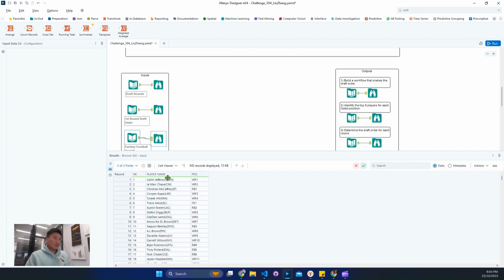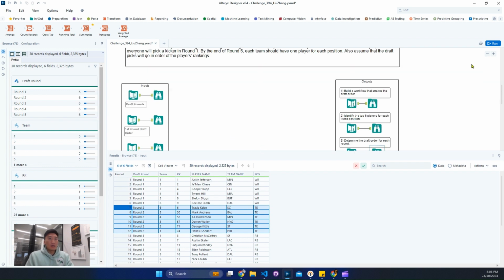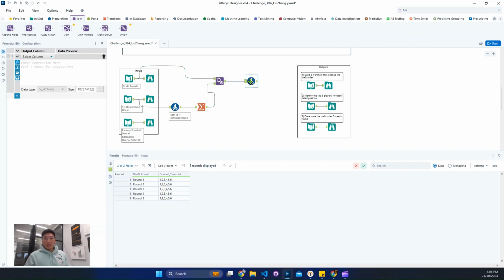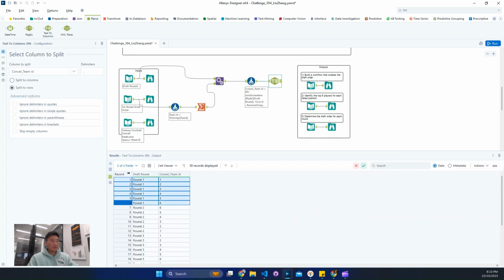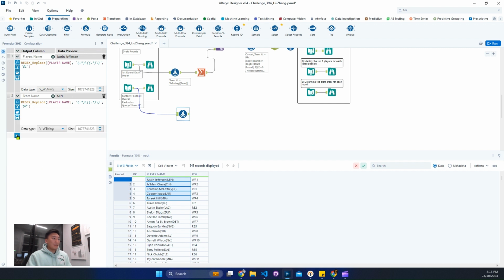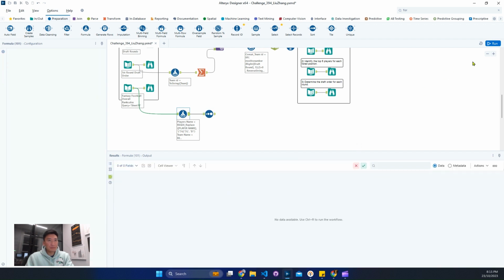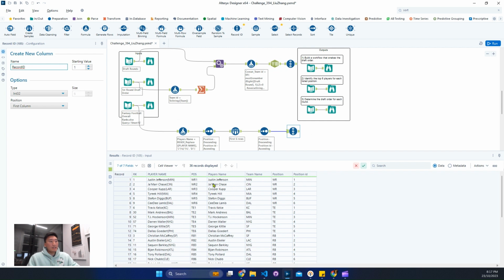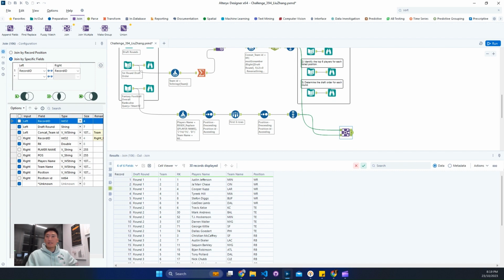Alteryx Weekly Challenge #394 - Fantasy Football